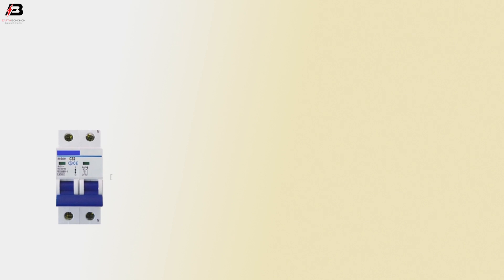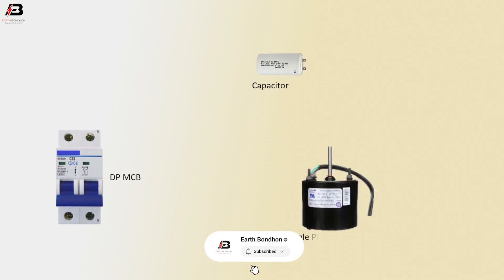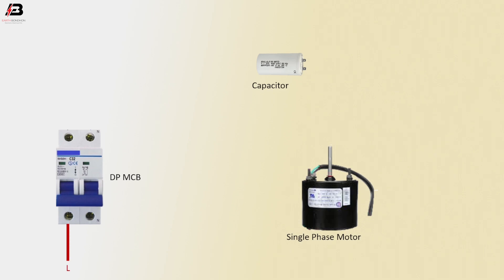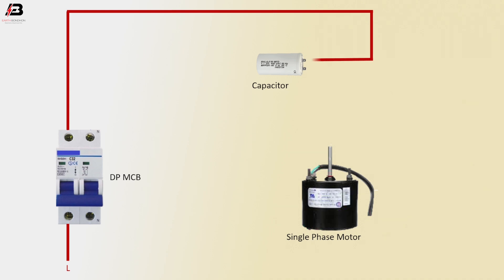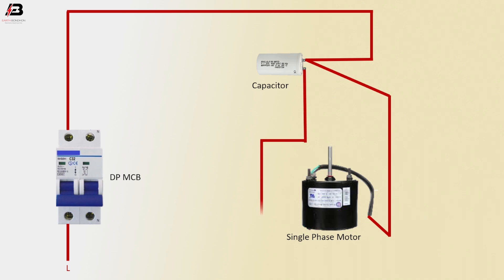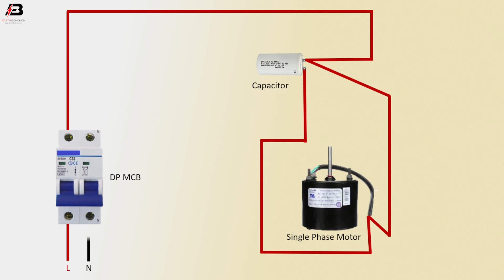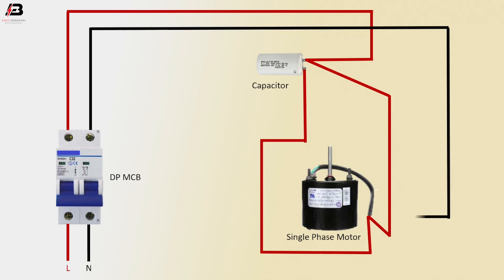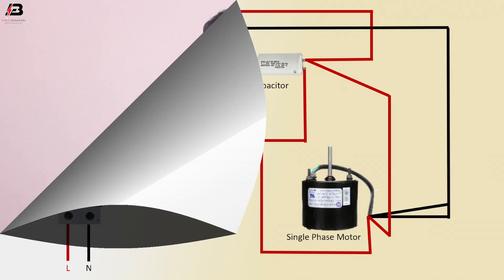How To Make Single Phase Motor Connection With Capacitor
This video shows a single Phase Motor Connection With Capacitor. A 2-phase motor is an electrically-powered rotary machine that can turn electric energy lines into mechanical energy. It works by using a single-phase power supply 220V ac line. They contain 2 types of wiring: hot and neutral. Their power can reach 3 Kilo watts and supply voltages vary in unison.